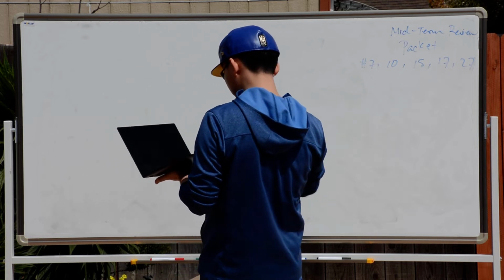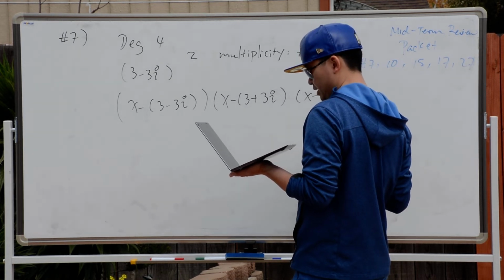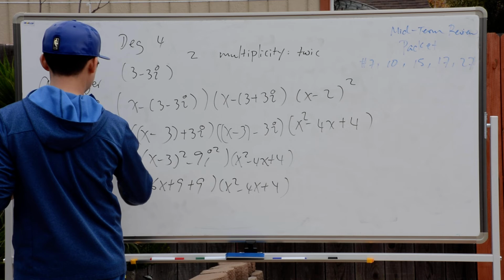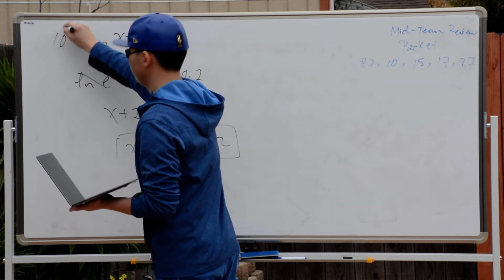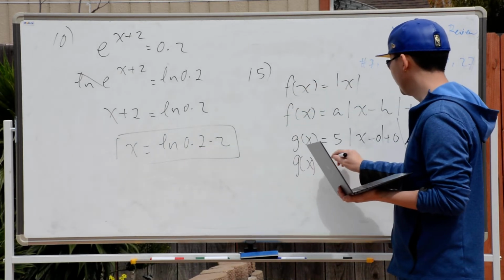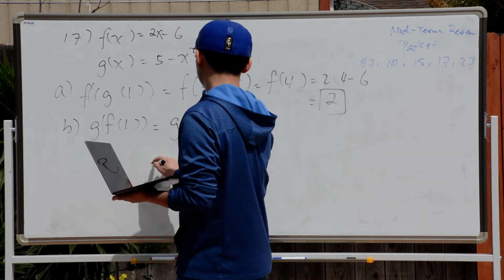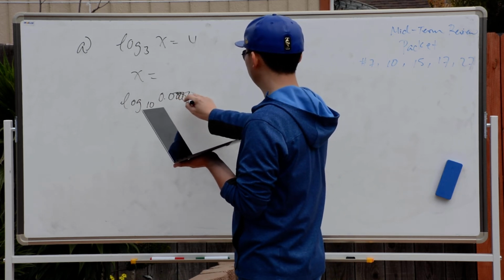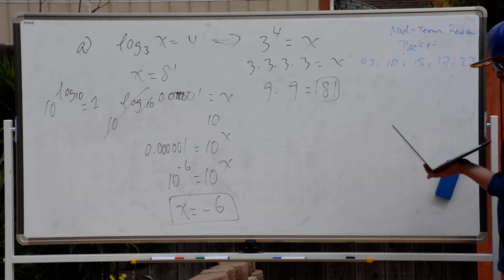The Secret of Getting an A on the Pre Cal Midterm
Pay attention to the sample questions analysis that Mr. Chen explains. Those sample questions are the common topics and similar you will be dealing with on the actual midterm.